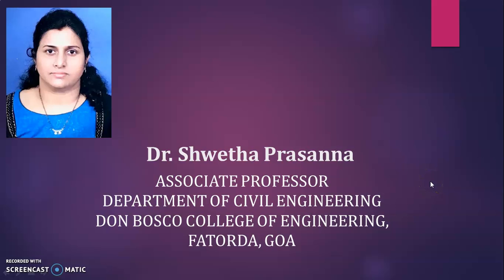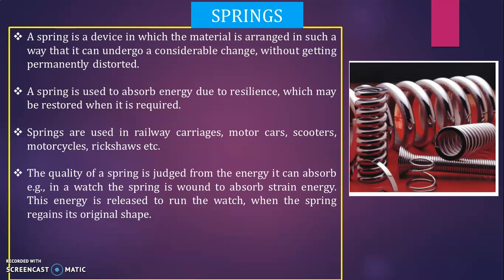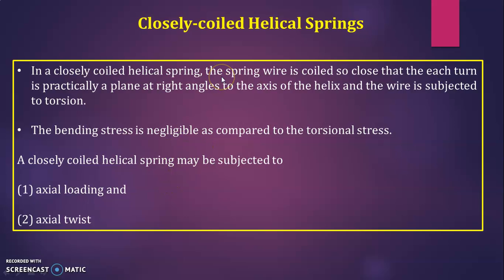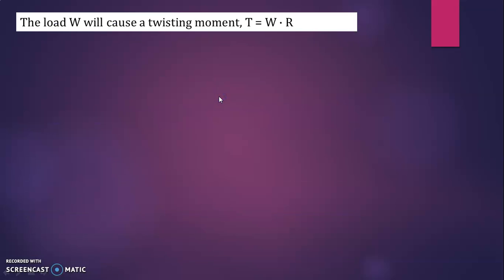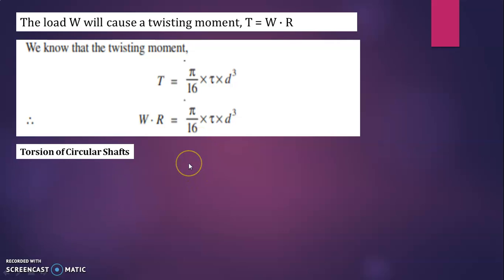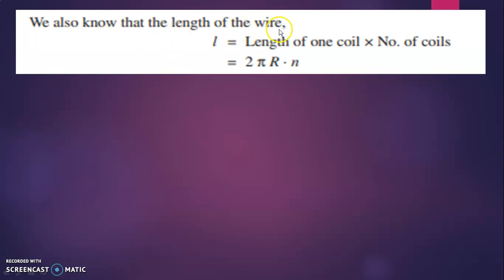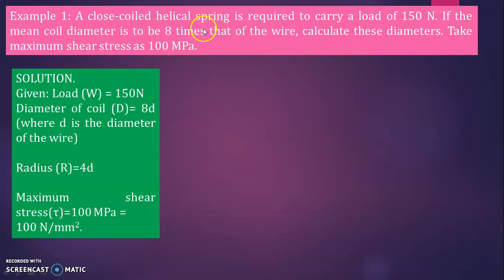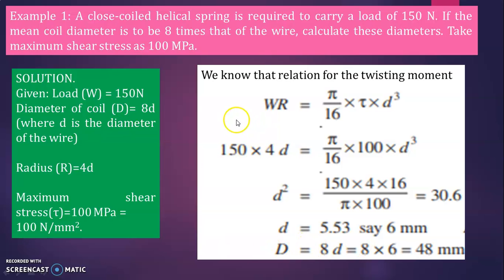Dr. Shwetha Prasanna- Lecture 9- UNIT 4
Unit-IV (Springs)